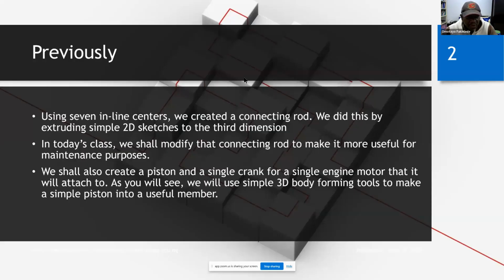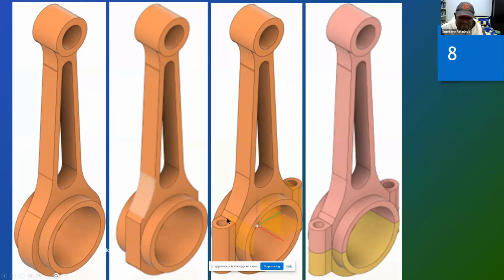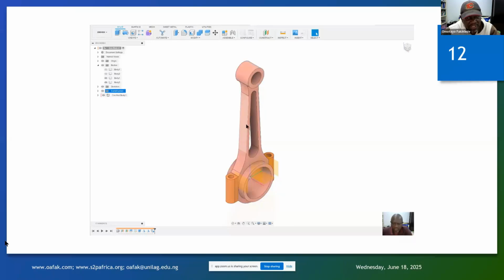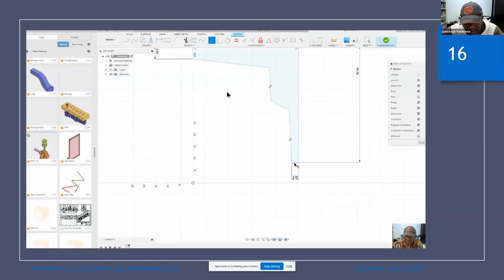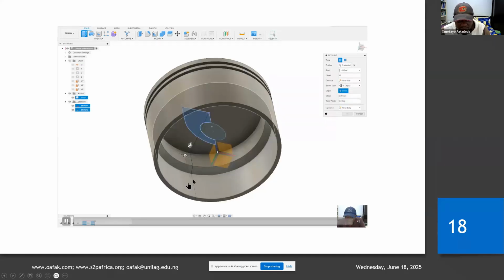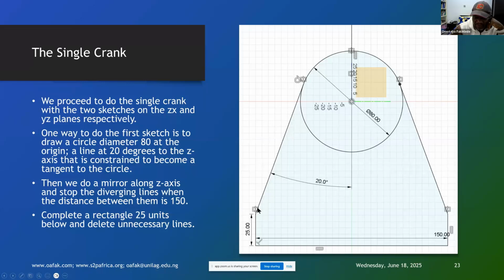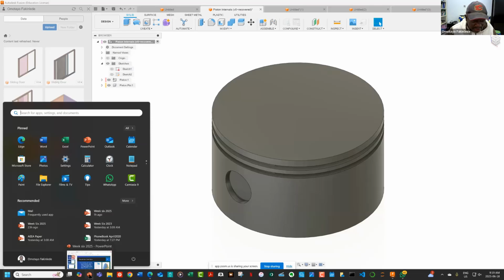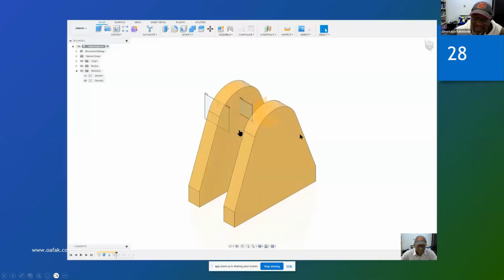Moving Parts of Internal Combustion Engine (June 2025)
This is week 6 lecture of the course Engineering Computer Graphics(SSG 227). This is a 200 level meant for students in the Faculty of Engineering , University of Lagos, Nigeria.